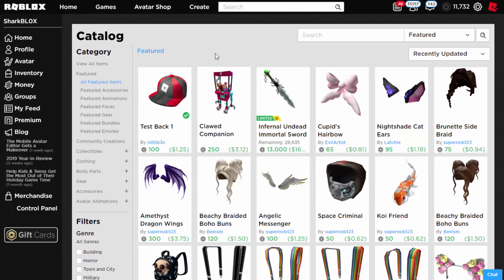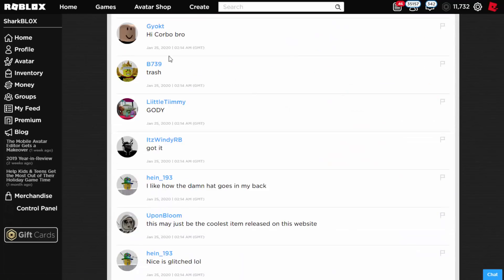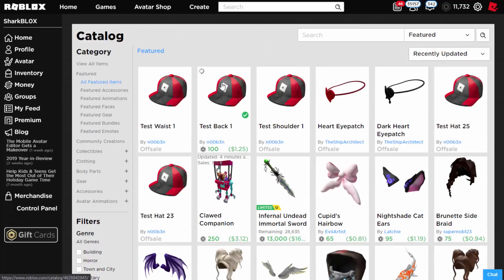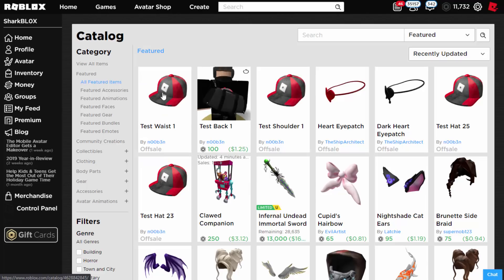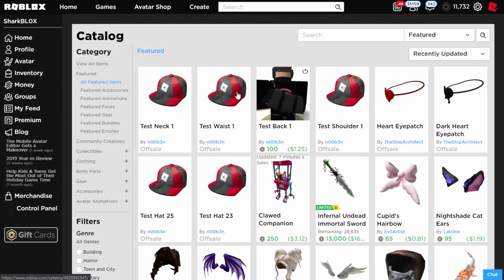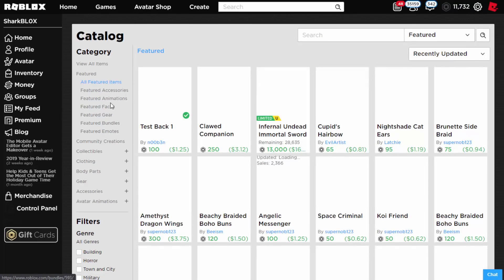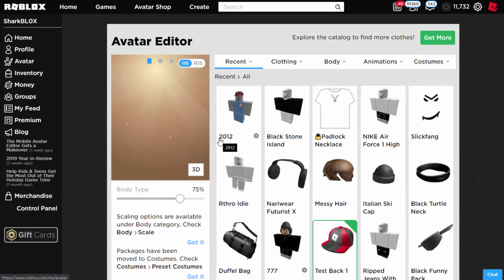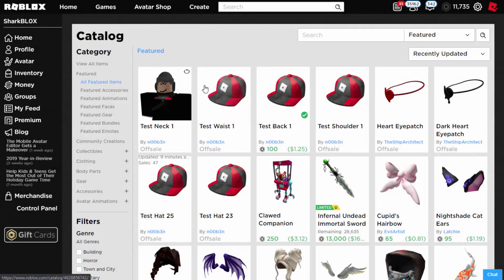WHAT!? This rare test hat is still on sale? (ROBLOX)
WOW! This test hat is still on-sale! Buy it before it’s off sale!